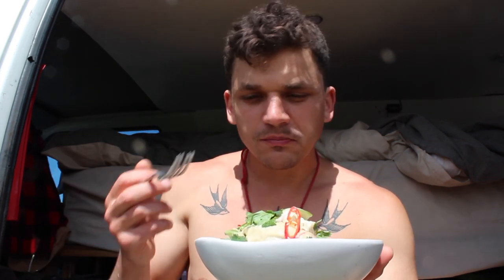Thai Green Curry-Spearfishing Catch and Cook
I went down for a spear off Ocean View Headland on the North Coast of NSW. I shot a Luderick which I then cooked up as a Thai Green Curry.